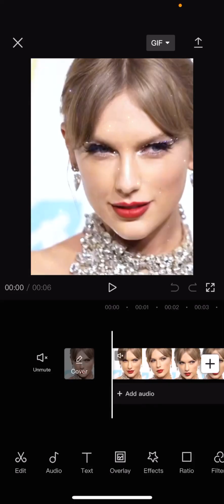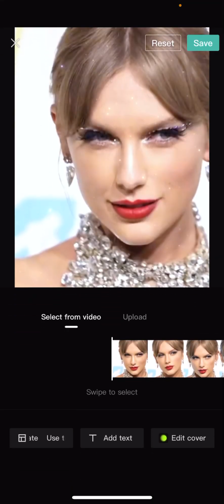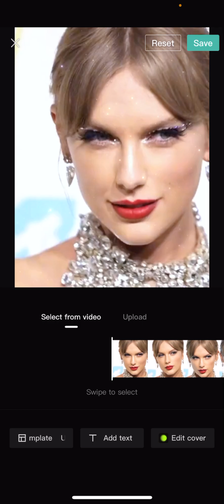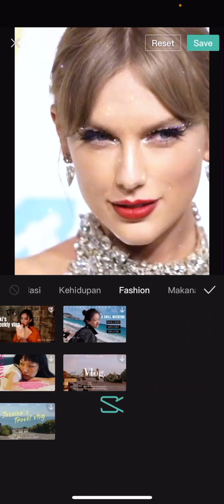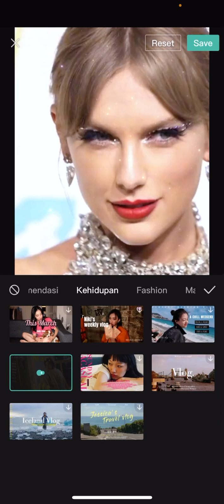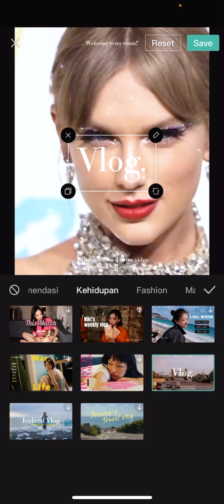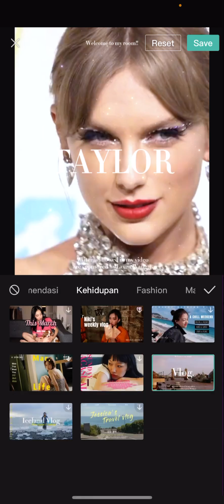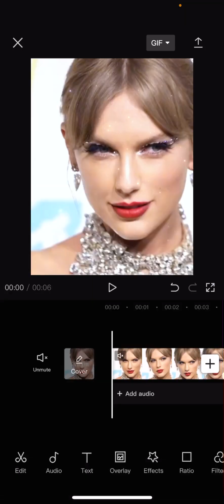~ How to Create Eye-Catching Video Covers in CapCut Mobile? Easy Design Tips!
Want to create a cover image based off your videos on CapCut? Here's how you can do that.